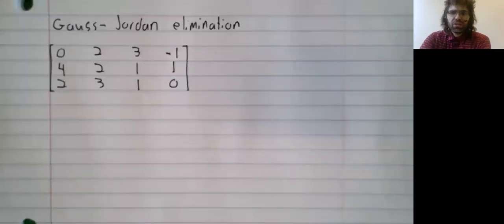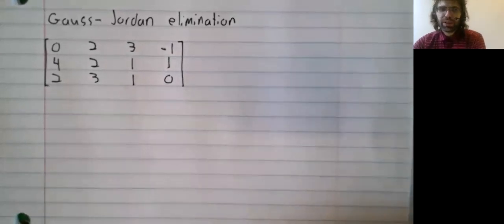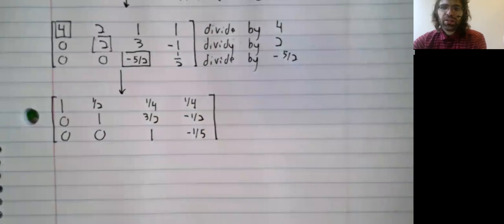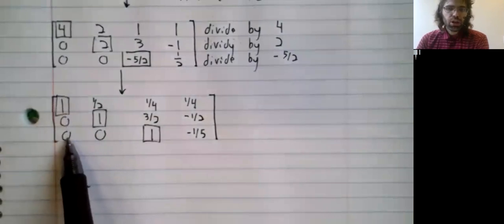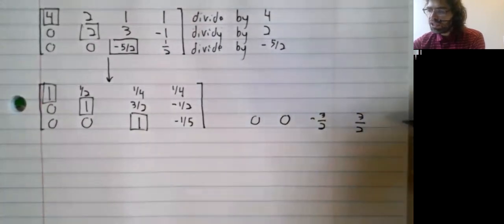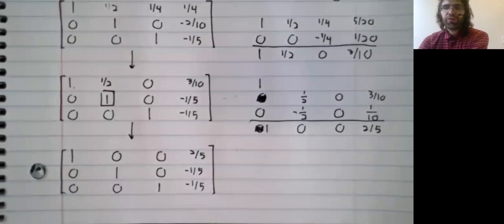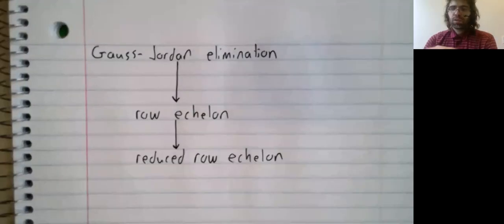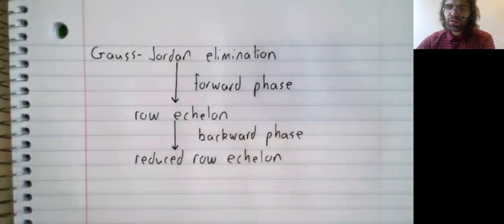LA, Section 1 2, Gauss Jordan elimination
Just as Gaussian elimination puts a matrix into row echelon form, Gauss-Jordan elimination puts a matrix into reduced row echelon form.  This material is from Section 1.2 of your textbook.